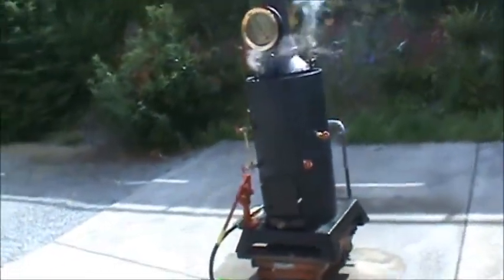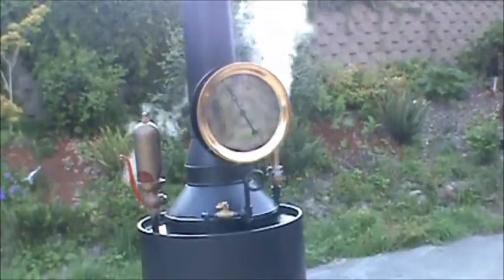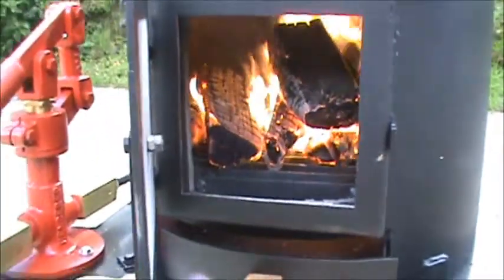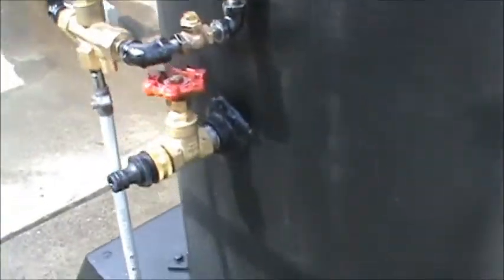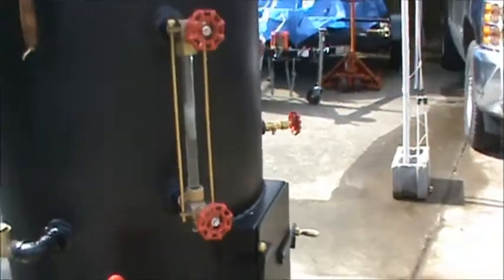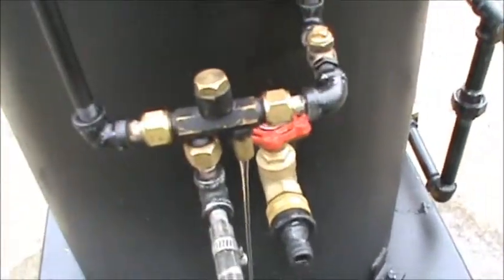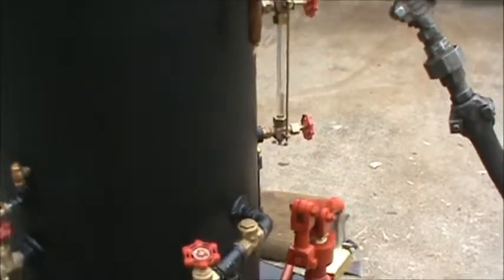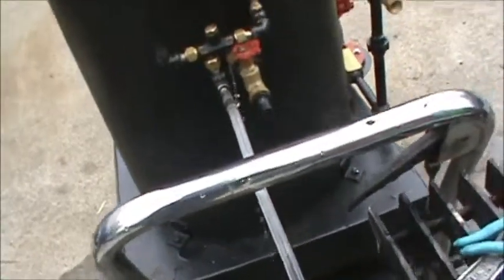Masive steam boiler with injector